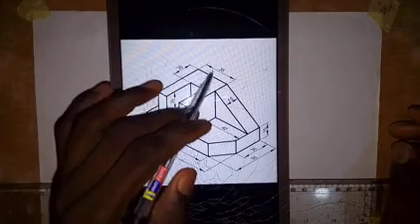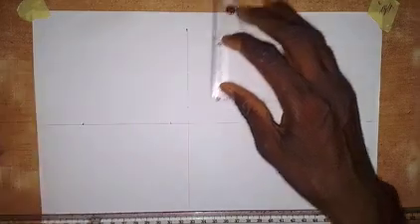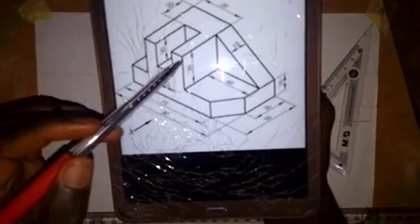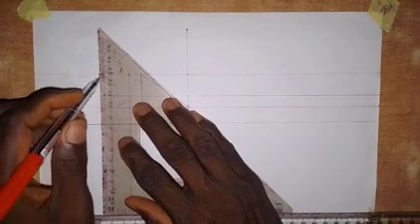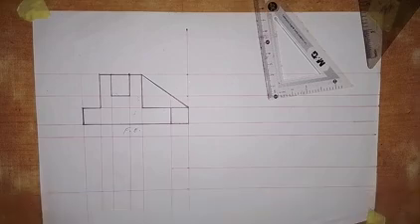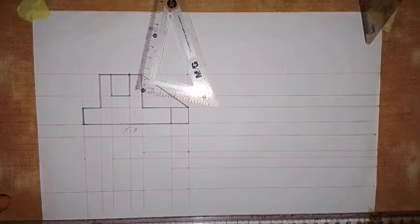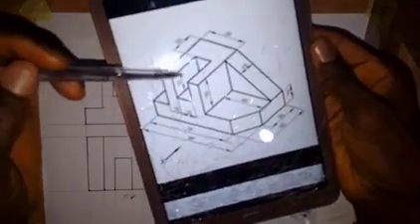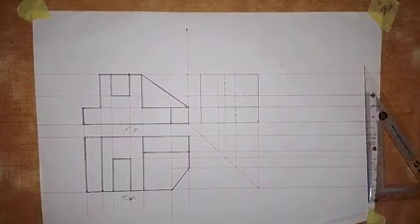Orthographic Projection in First Angle - B